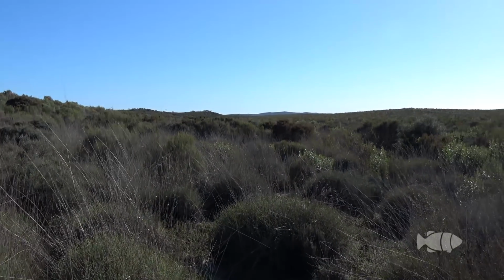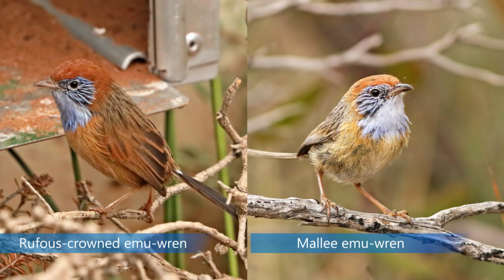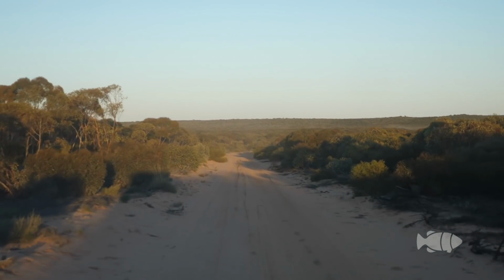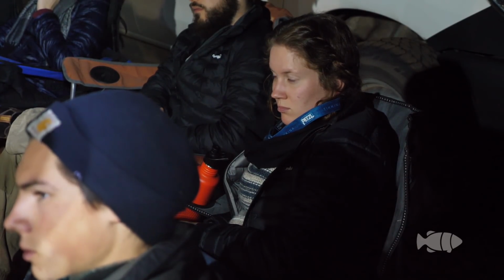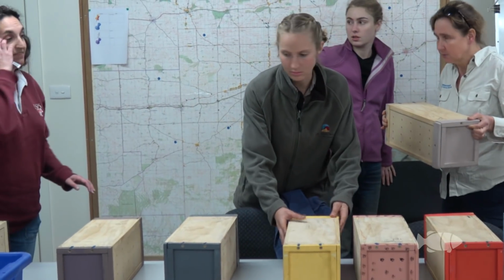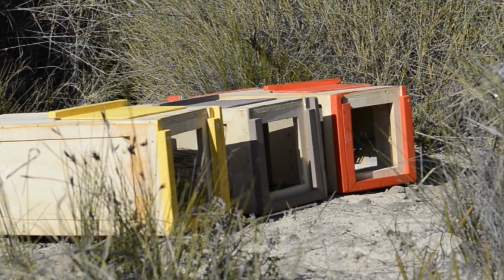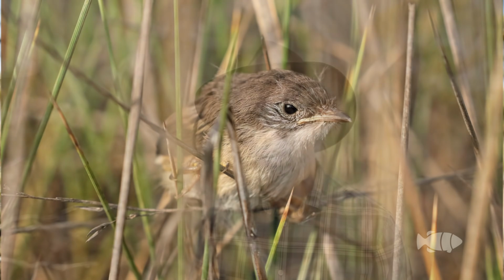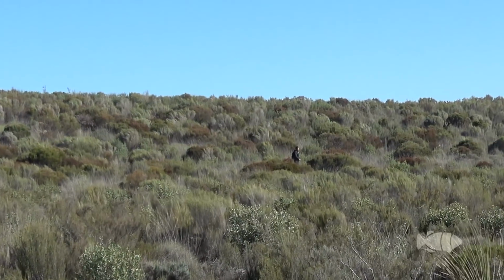Reintroduction of the Mallee Emu-wren to Ngarkat Conservation Park - full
Re-establishing populations via reintroductions is essential to reduce extinction risk and increase the number and stability of the Mallee emu-wren population nationally.

This video tells the story of the process of the successful translocation of 78 Mallee emu-wrens from Victoria’s Murray Sunset and Hattah-Kulkyne National Parks back into their former range within South Australia’s Ngarkat Conservation Park, to re-establish a lost population.

This project is supported by the South Australian Murray-Darling Basin Natural Resources Management Board through funding from the Australian Government’s National Landcare Program and NRM levies, as well as contributions from all project partners including BirdLife Australia, Zoos SA, the Victorian Department of Environment, Land, Water & Planning, Parks Victoria, Rotary International, La Trobe University, Monash University and Zoos Victoria.